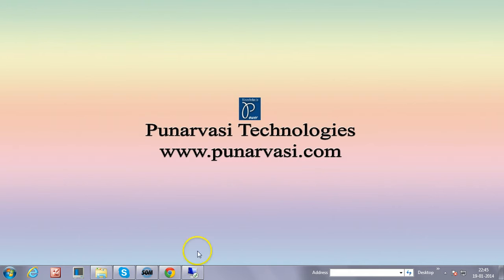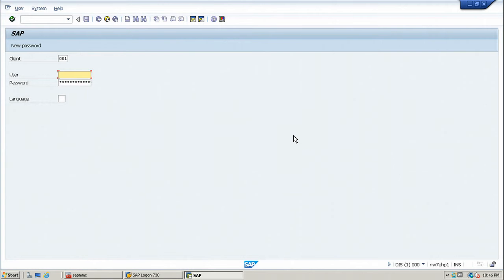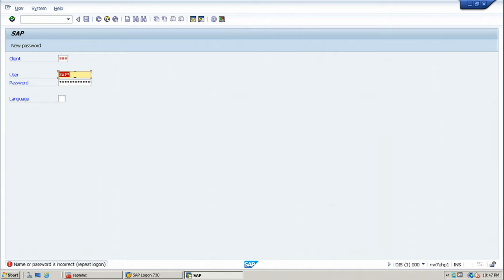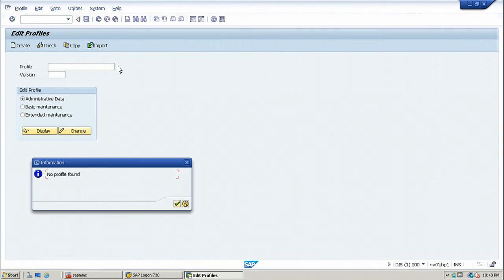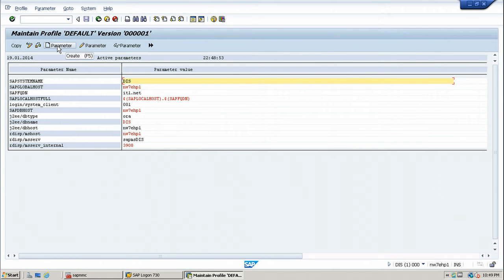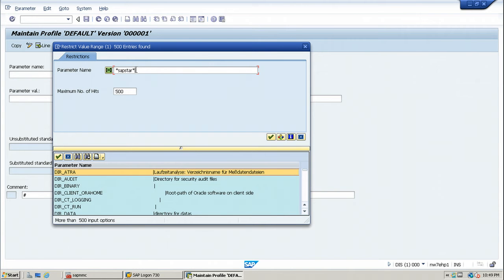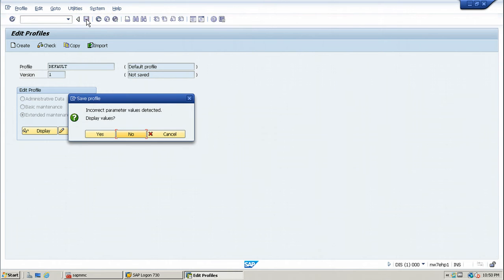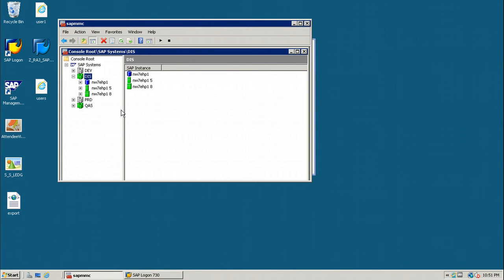2 Logging into new client